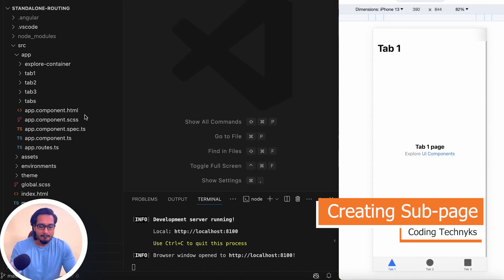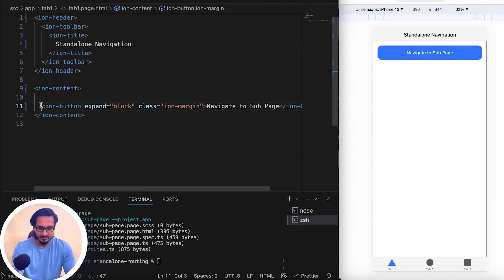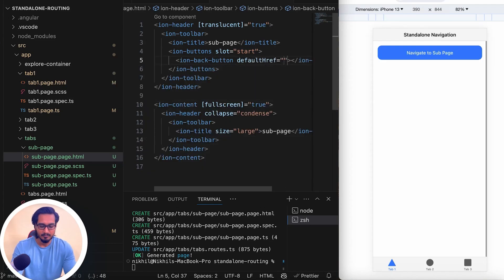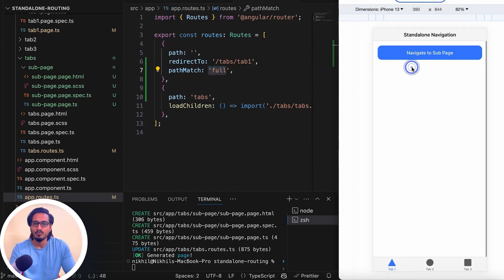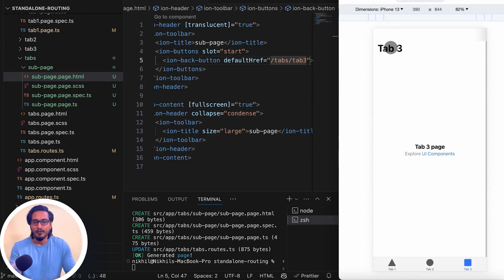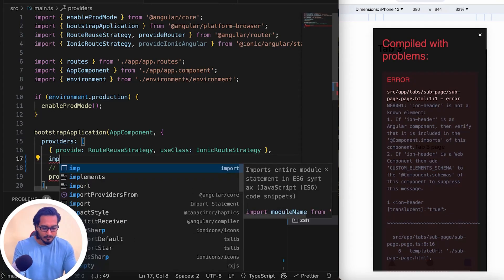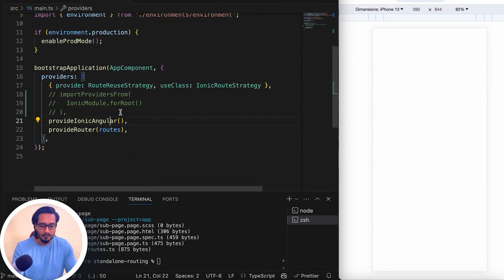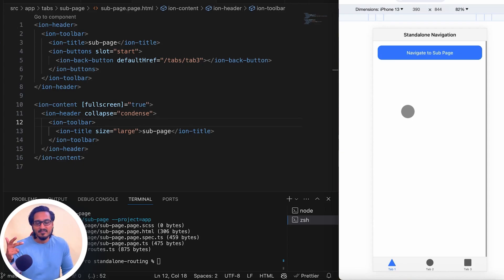Ionic Standalone Navigation / Routing - Problem with ion-back-button | Angular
Hello Friends, Welcome Back to @CodingTechnyks. In this video, we are going to learn about "Understanding Ionic Anguar Standalone navigation/routing | Issues with ion-back-button" ionic angular for pwa, android &

1. Ionic 7+ & NodeJS: Beginner to Pro-Build Food Delivery App

2. Ionic 7+ From Beginner to Advanced - Build Food Delivery App

3. NodeJS: Beginner to Pro - APIs for Food Delivery & Ecommerce:https